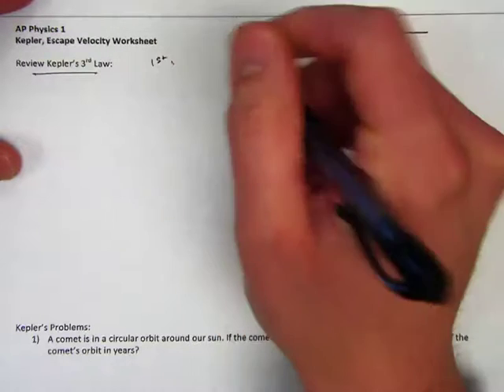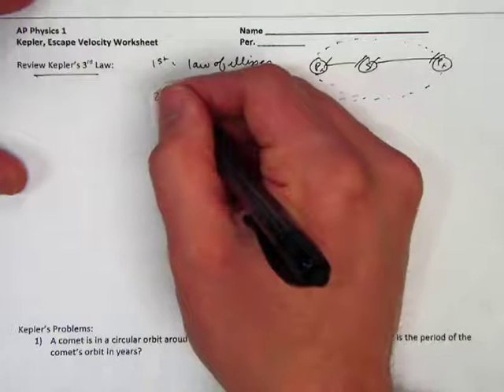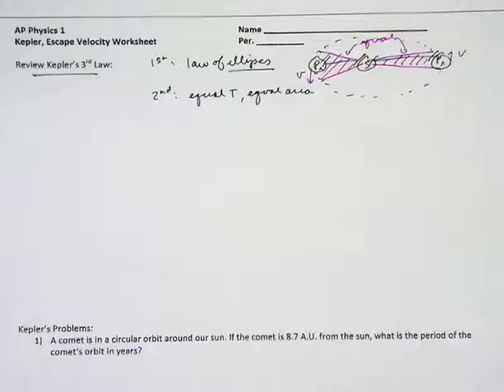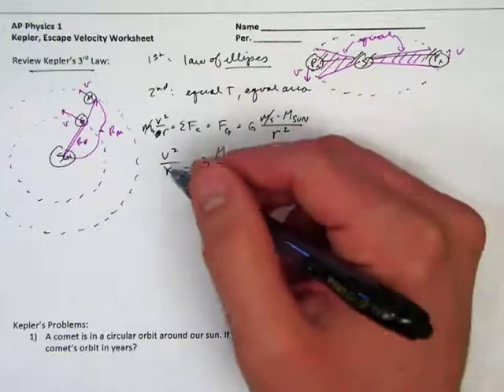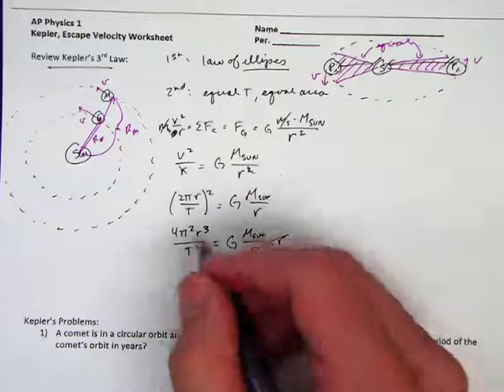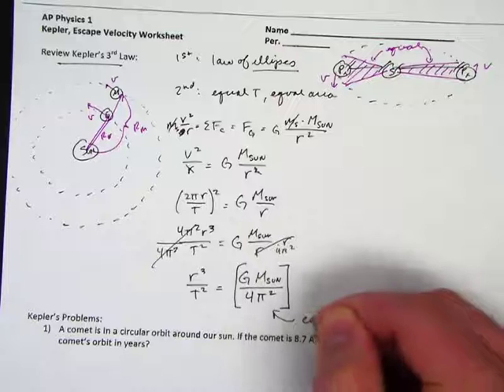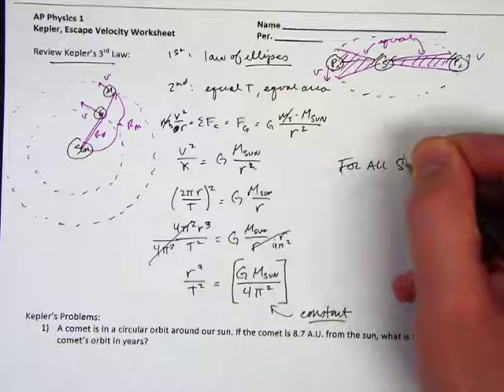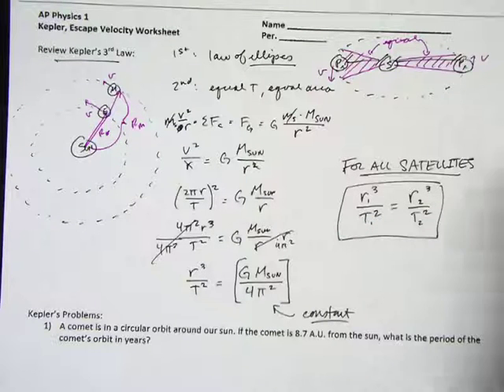7 17 Kepler's 3rd Part 1